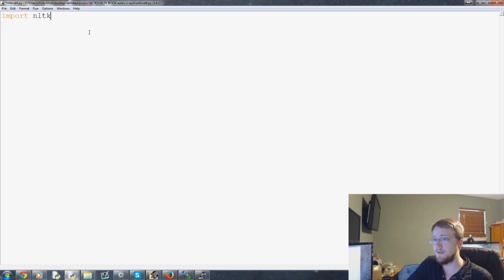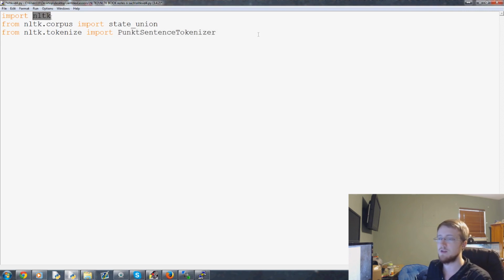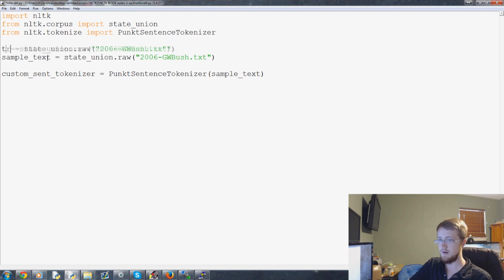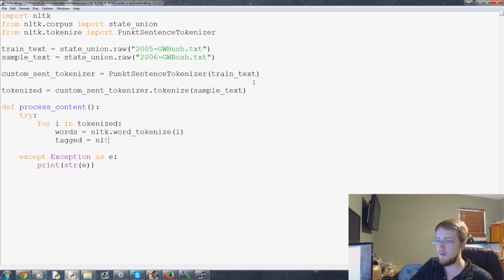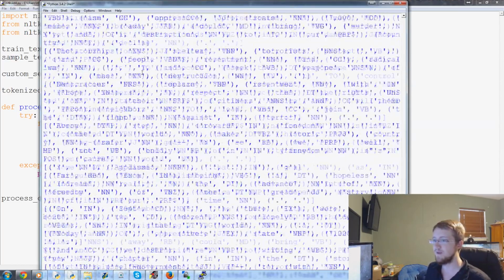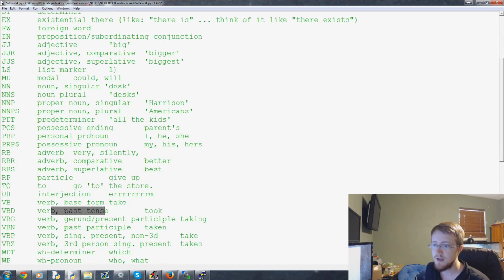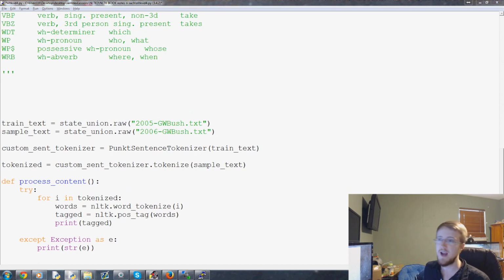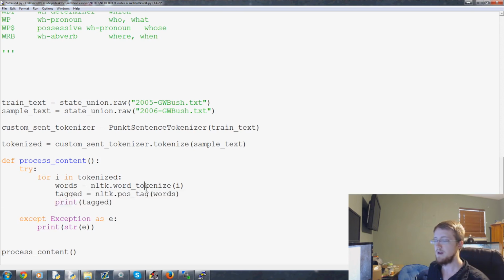Part of Speech Tagging Natural Language Processing With Python and NLTK p 4